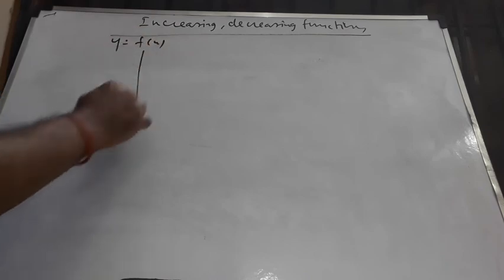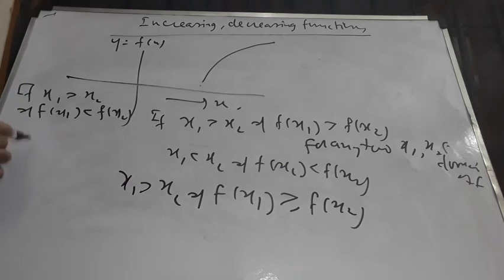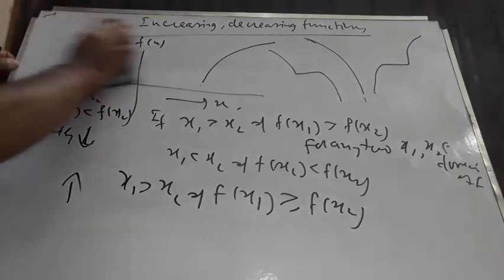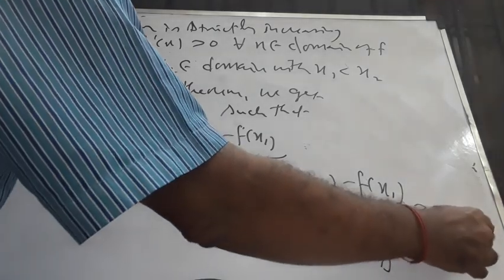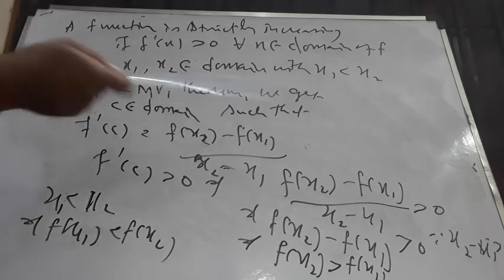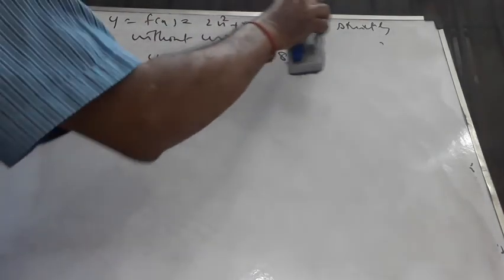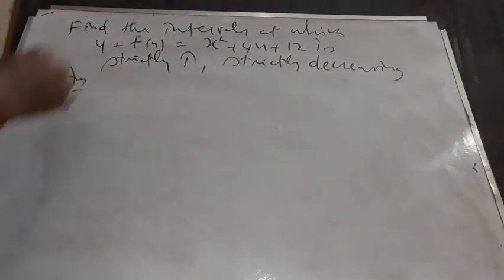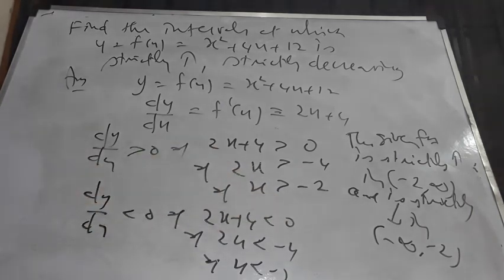APPLICATION OF DERIVATIVES PART 4(INCREASING, DECREASING FUNCTIONS)by R SANKARARAMAN (03.5.2020)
This video presentation deals with the introduction of increasing,  decreasing functions  and application in two, three problems.  Thanks a lot viewers /students for patient watching.  - R SANKARARAMAN